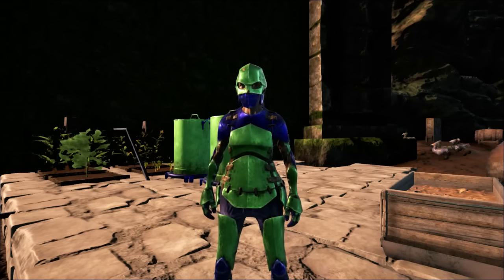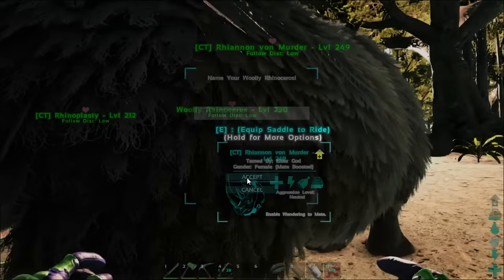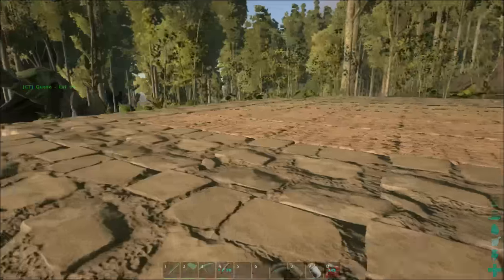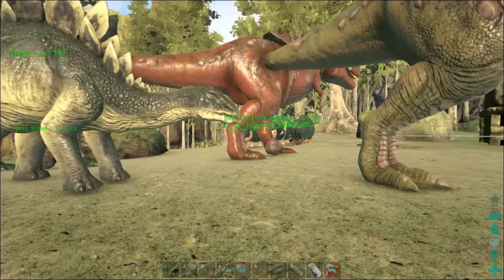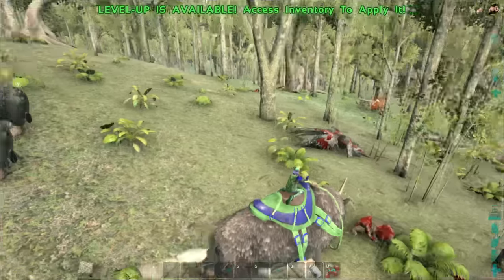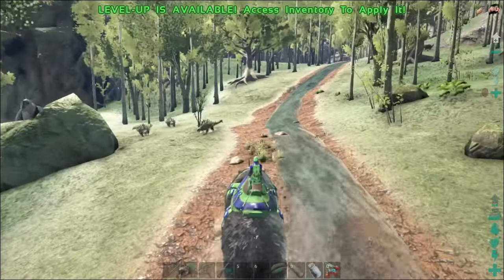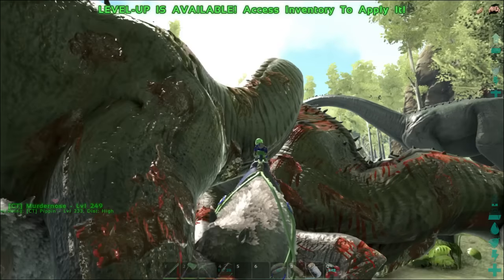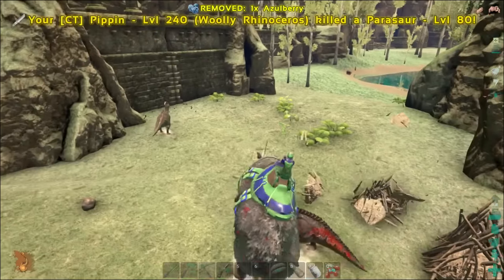"Rhino Family RAMPAGE!!!" | ARK Survival Evolved S04E11 (The Center Map Gameplay)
In This Episode: We get started on an egg farm, name some more dinos, and go on a killing spree with our herd of rhinos!

If you enjoy my content, consider becoming a Patron!

~-~-~- Super exciting social media links! -~-~-~

If you're interested in purchasing a Minecraft server then CthulhuToo recommends PickleHosting They have a variety of server packages for some great prices, and also come with easy installations for tons of mod-packs!